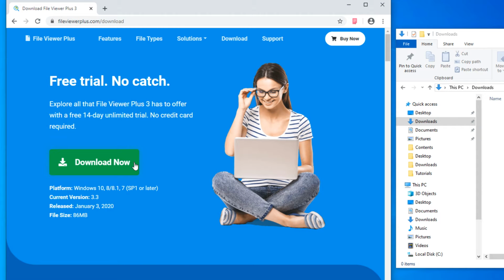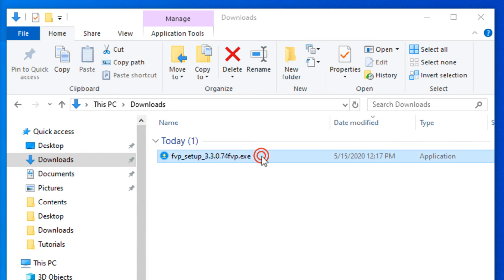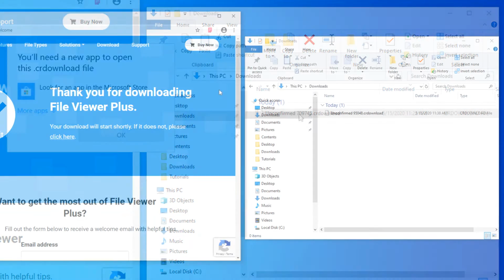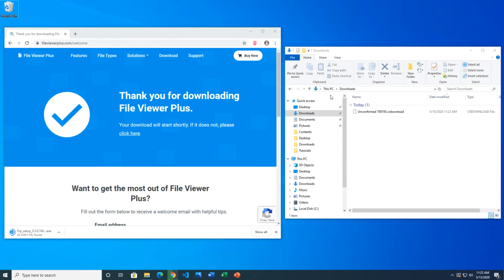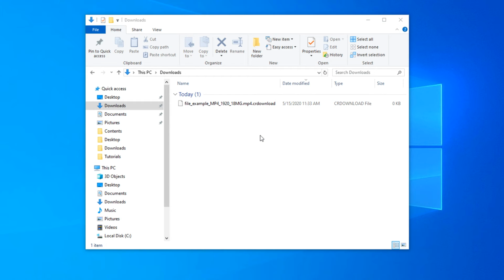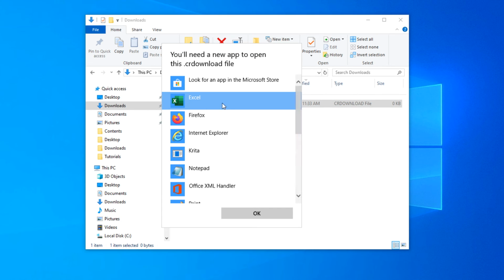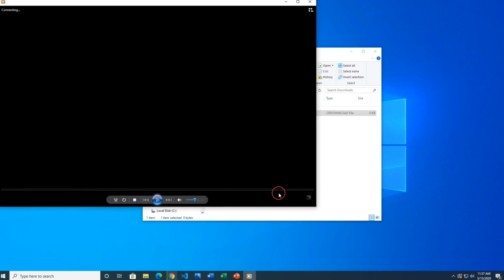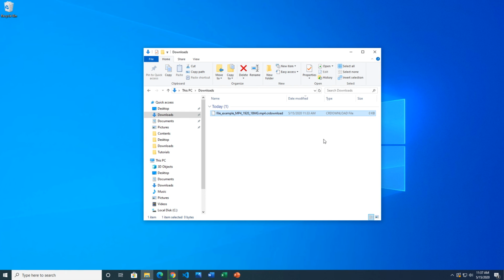How to resume an interrupted download in Google Chrome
Learn how to resume an interrupted download in Google Chrome.  Also, learn how to play an incomplete MP4 video file in Windows.

Resuming from the Downloads window 0:46
Resuming from the bottom of the browser window  1:01
Opening an incomplete file download 1:25